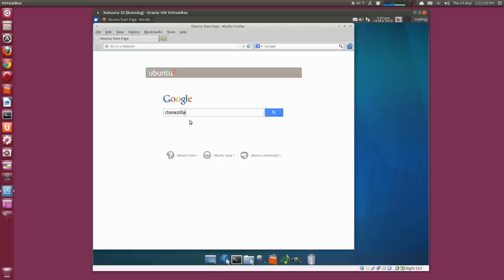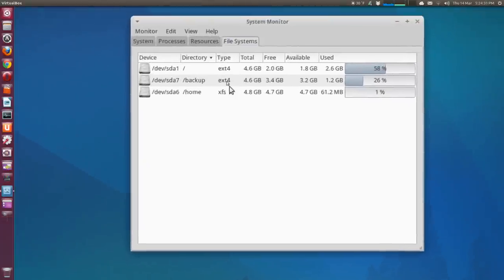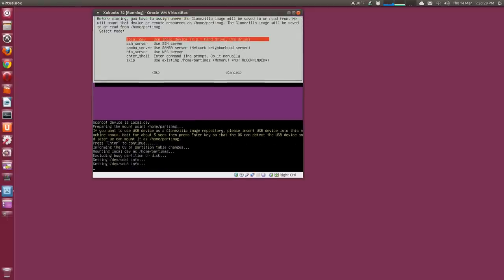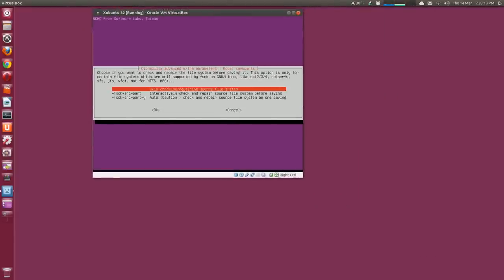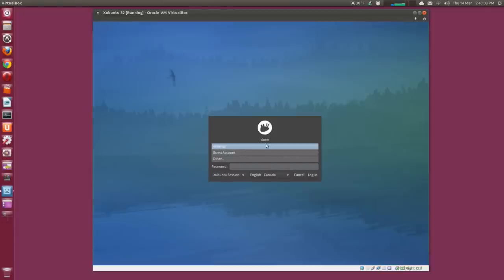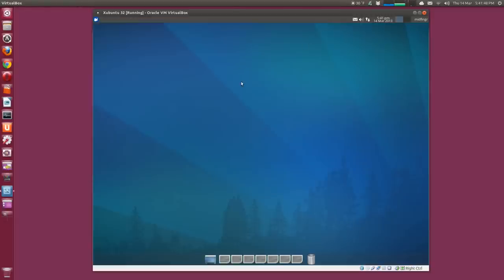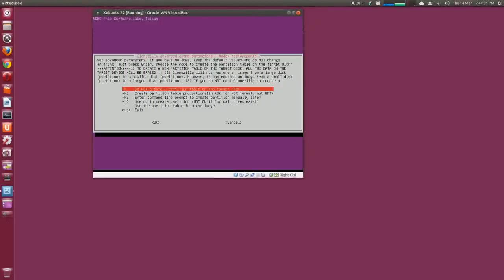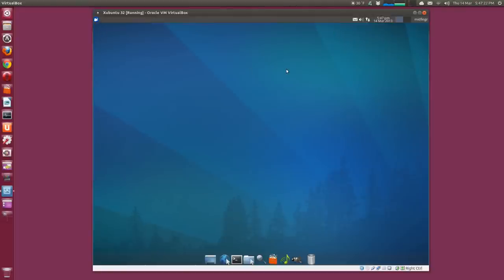Clonezilla - Backup Linux/Ubuntu System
This video demonstrates backing up and restoring a Linux based install, using the free, open source software utility, Clonezilla.